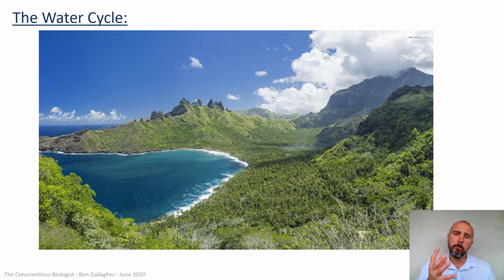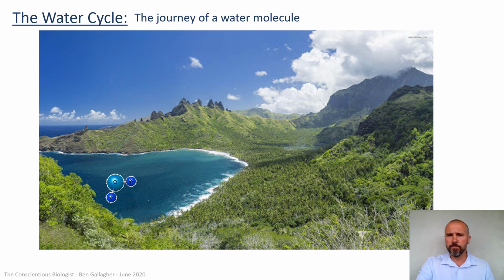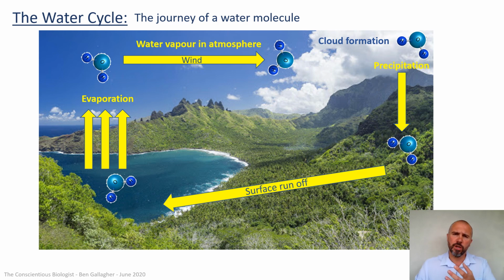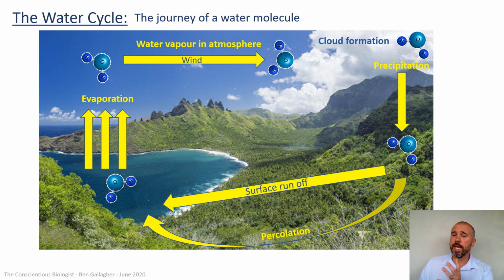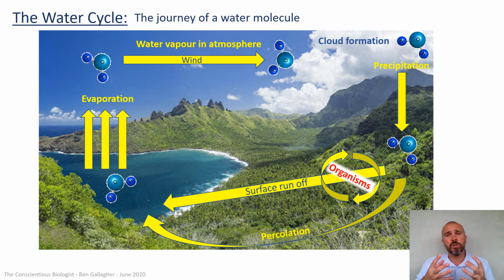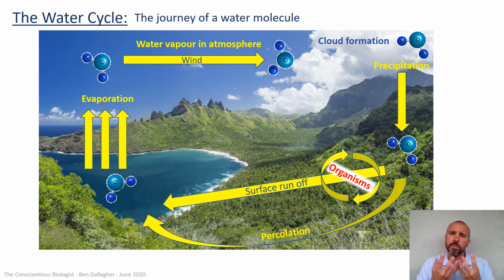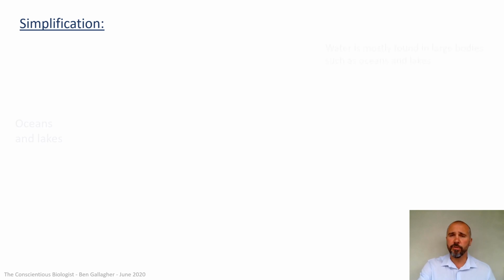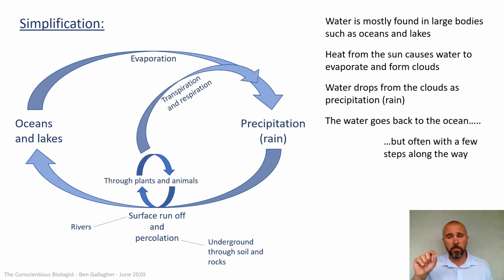Ecology 7: The Water Cycle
This is quite short video, linked in with Matter Recycling. It looks at how water cycles thorough the environment, from both an abiotic and biotic perspective.